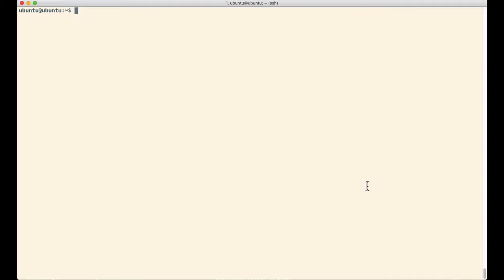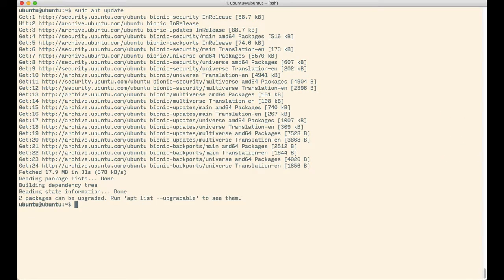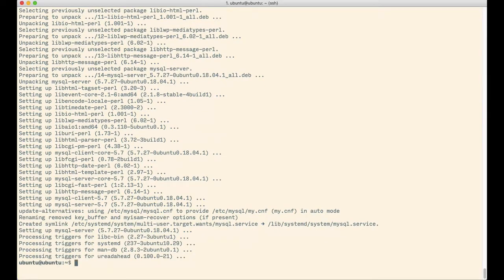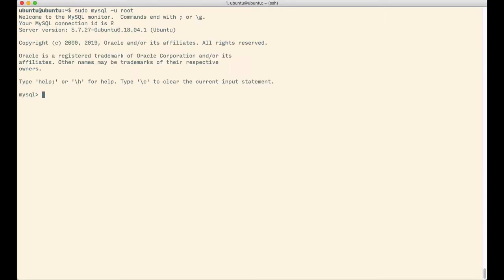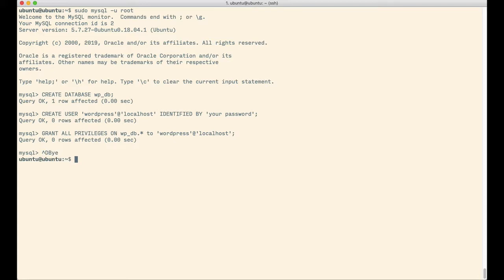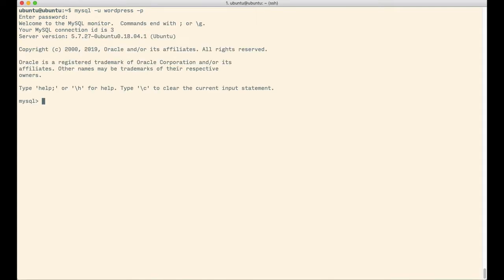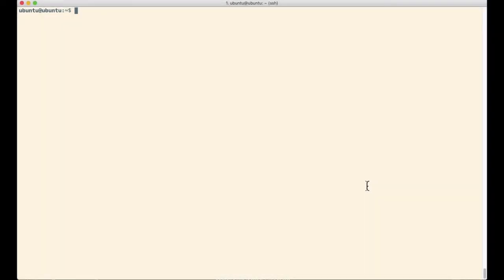How to Install MySQL 5.7 On Ubuntu 18.04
to get $50 in free hosting credit that you can try out on VPS and dedicated servers from more than 12 locations around the world.